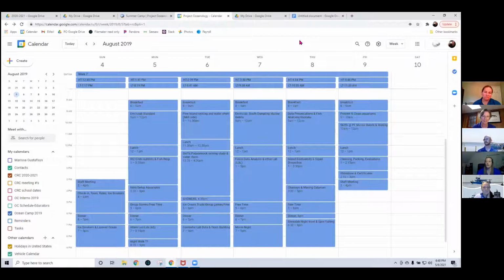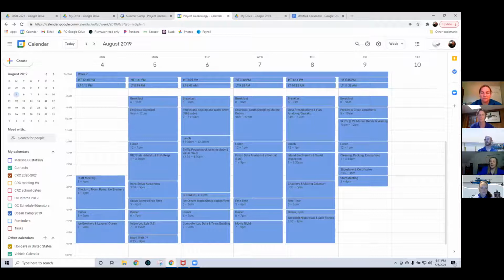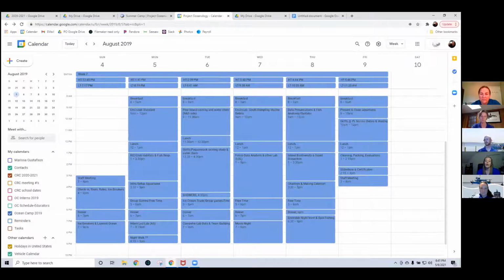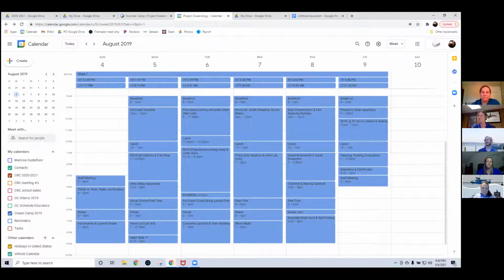Camp Parent Meeting Session 1 (5/6/2021)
Recording from the Zoom meeting on 5/6/2021.